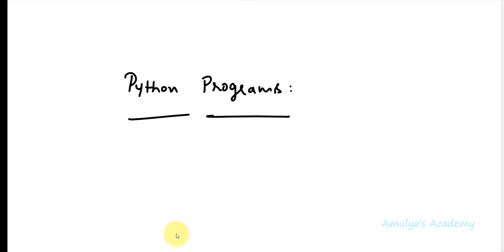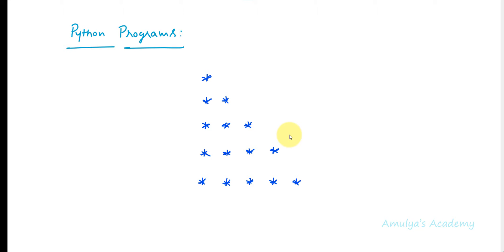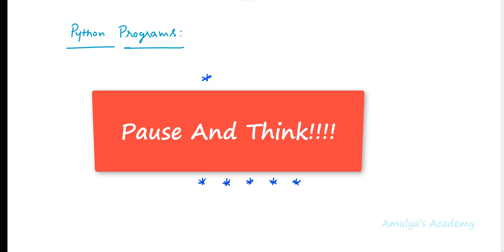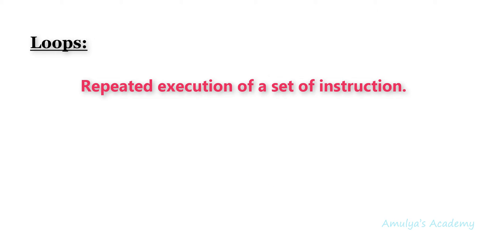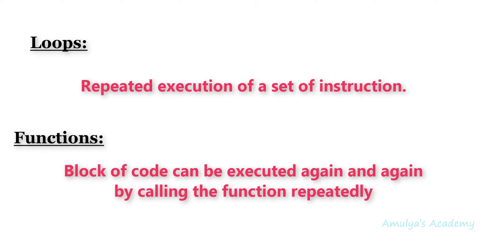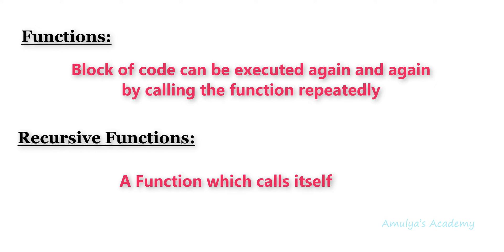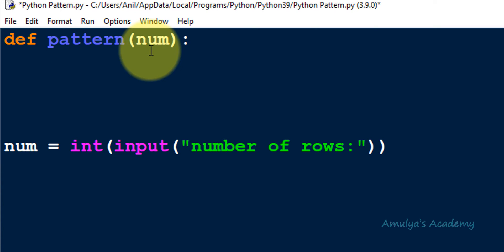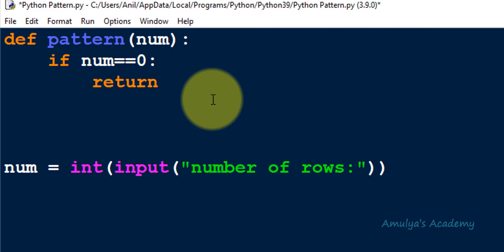Star Pattern Using Recursion | WithOut Using Loop | Programming Challenge 2 | Python Tricky Programs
In this Python programming video series we will discuss few programs and their answers.Here we will write program print star pattern using recursion.

Here we will see hoe to print stars in the right triangle shape without using any loop in the program.
These videos are helpful to understand the concepts well.